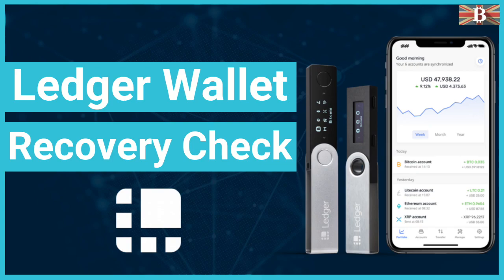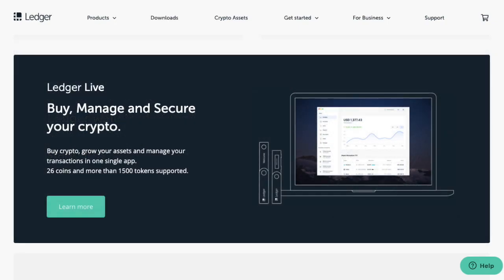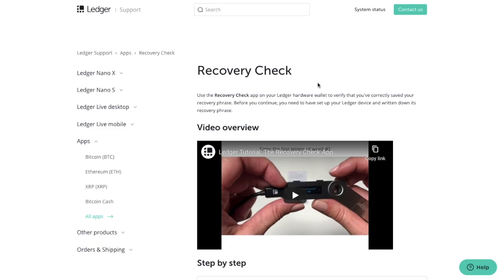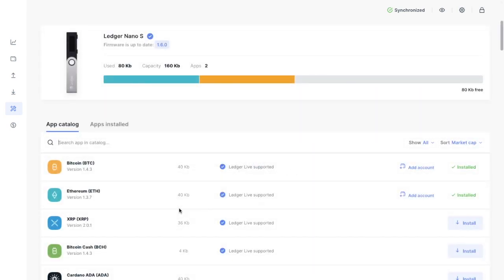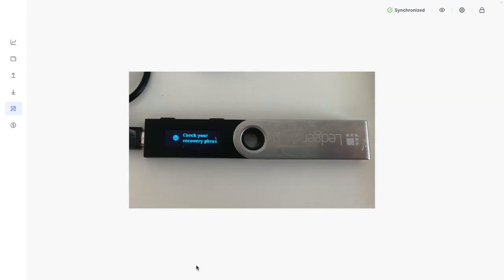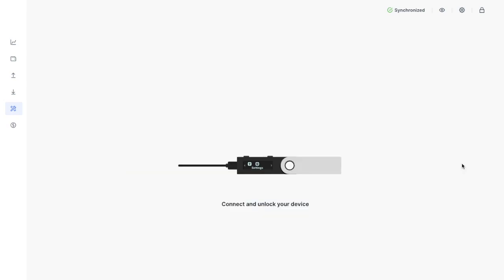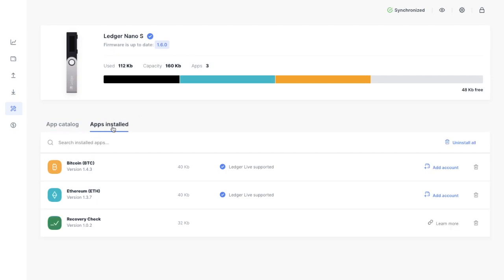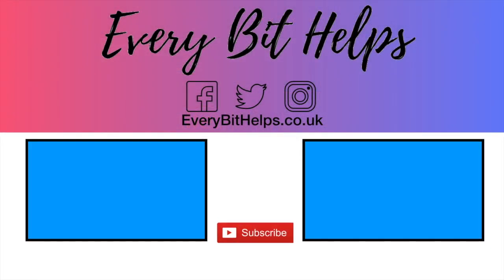Ledger Hardware Wallet Passphrase Seed Recovery Check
In this video, I show you how to perform a recovery phrase check on your Ledger device. Recovery Check is an official application provided by Ledger, that can be installed directly to the Ledger device.